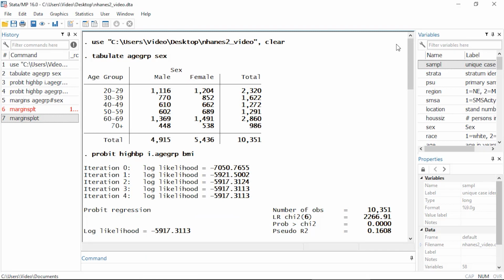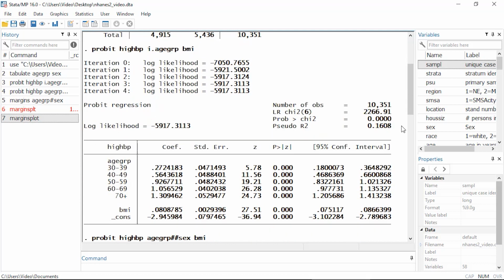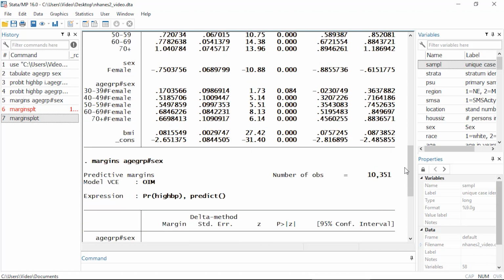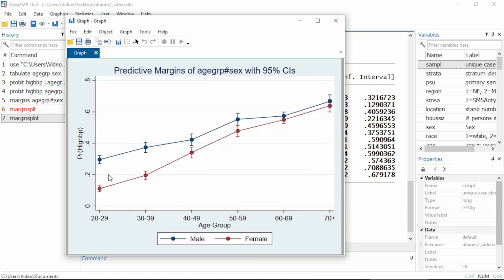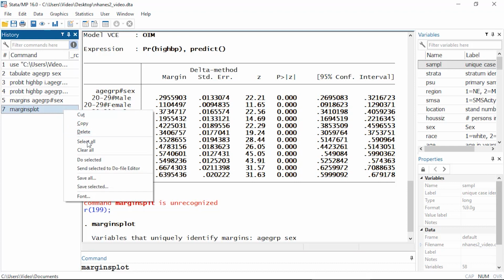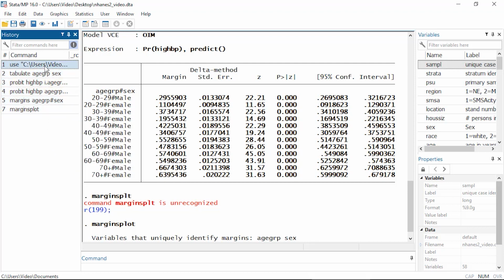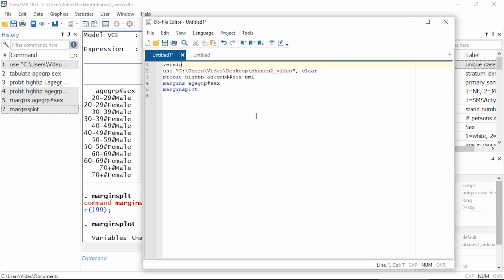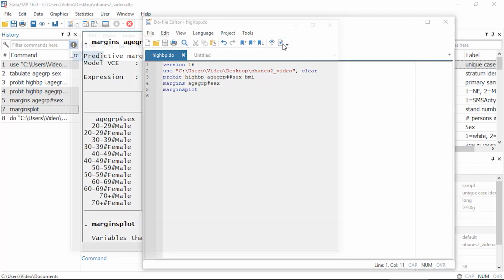Turning interactive use in Stata into reproducible results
Do you like to work interactively in Stata? Whether you prefer to point and click or type into the Command window, we'll show you how to save the commands you've issued into a Do file to reproduce your work.